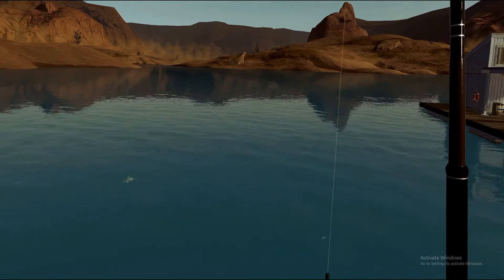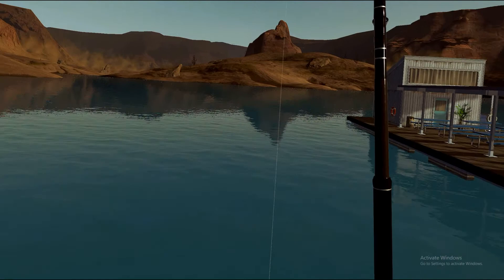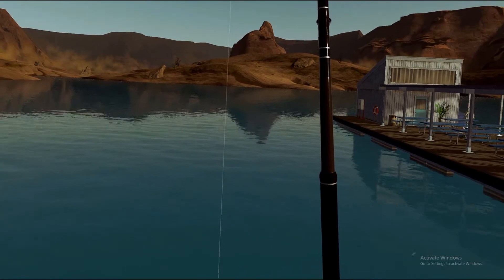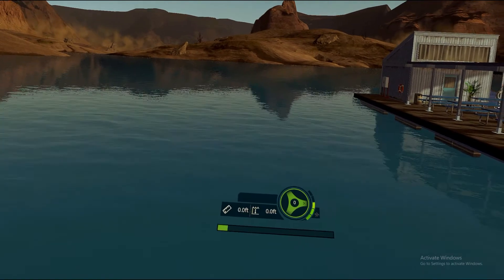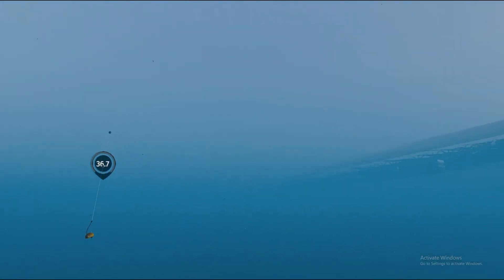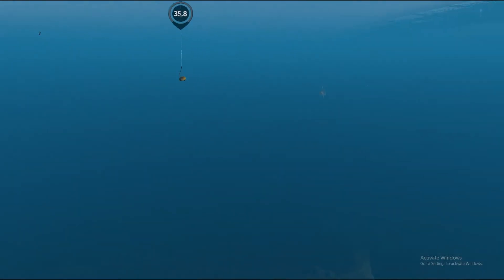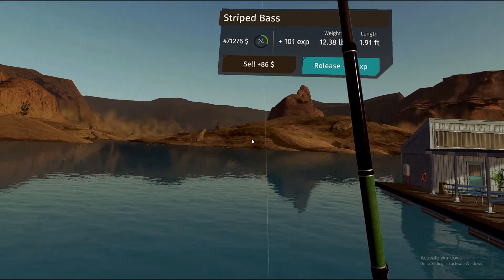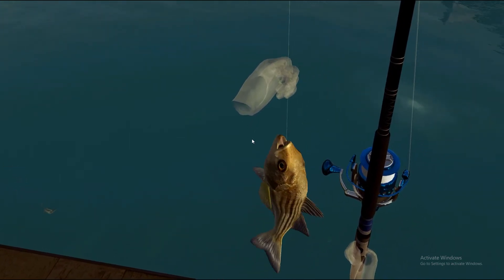Ultimate Fishing Simulator: Powell Lake - Stripped Bass